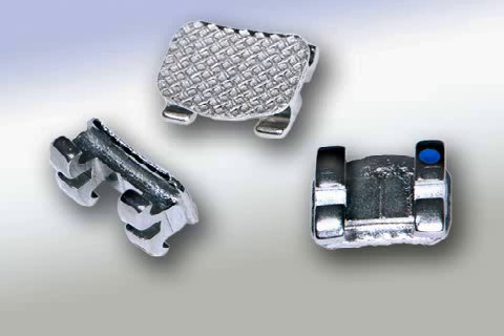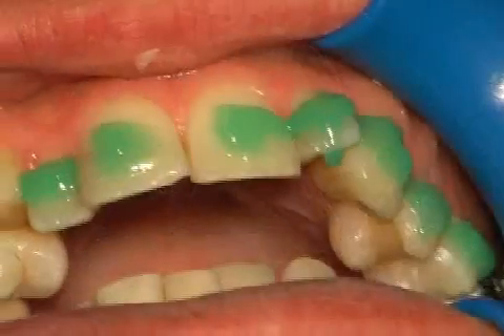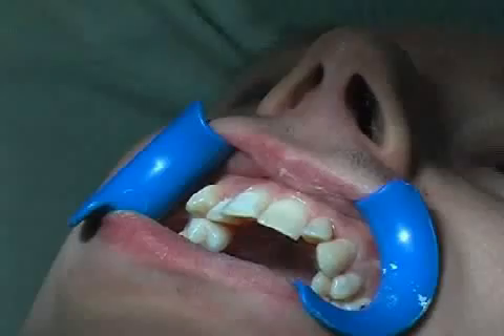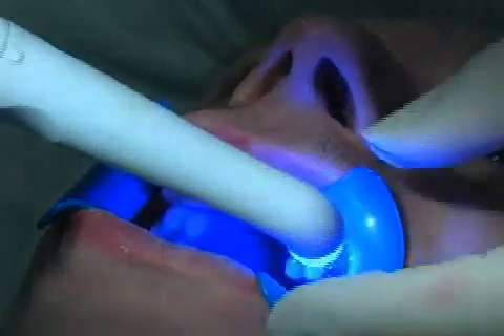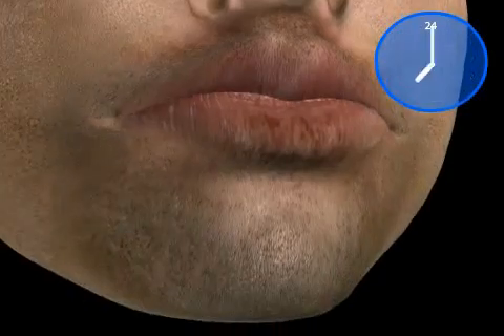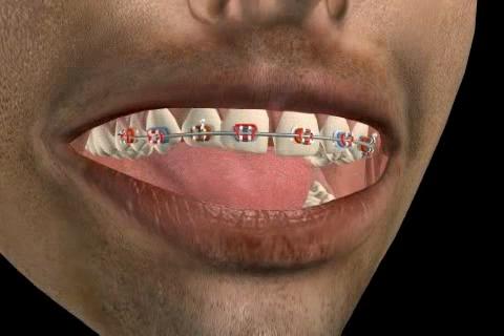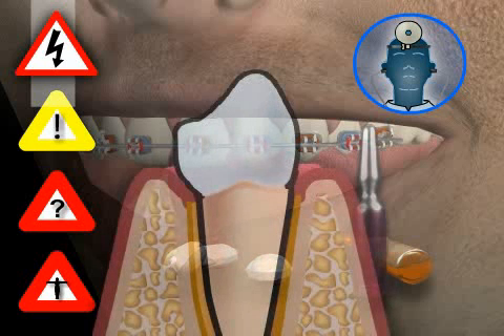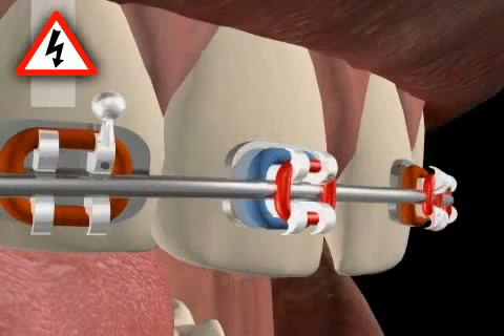How brackets are attached to the tooth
Bracket gluing refers to the attachment of brackets to the teeth at the beginning of treatment through permanent braces.